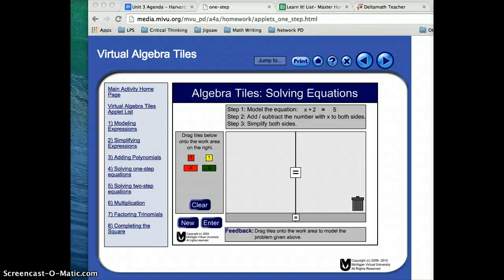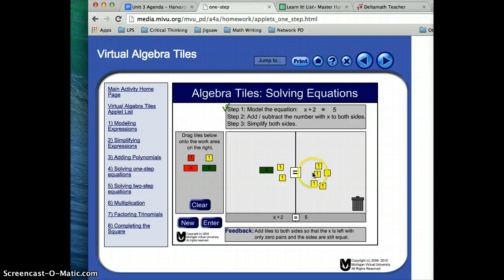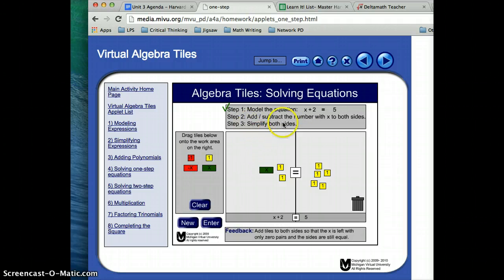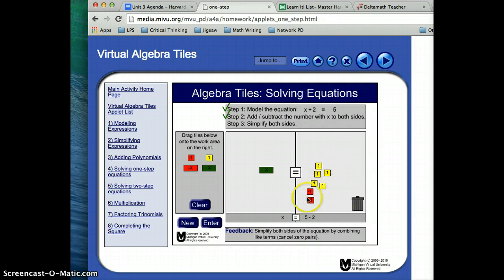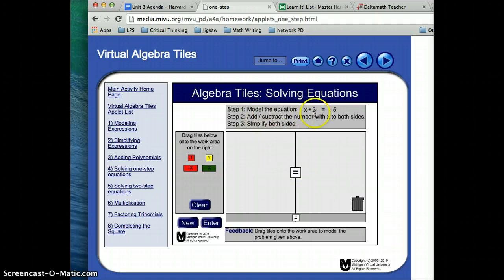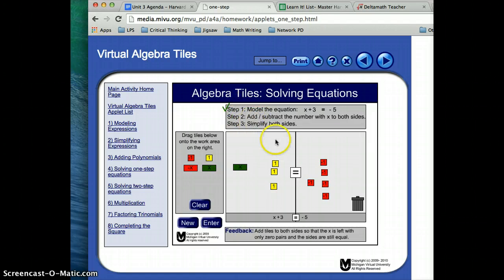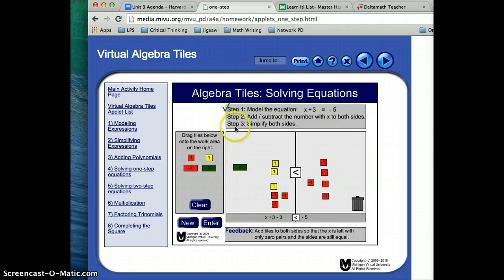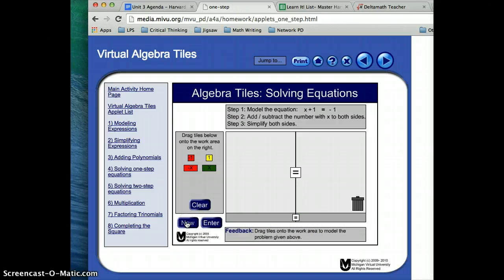Algebra Tiles to Solve Equations (One Step)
How to use algebra tiles to solve one-step equations.